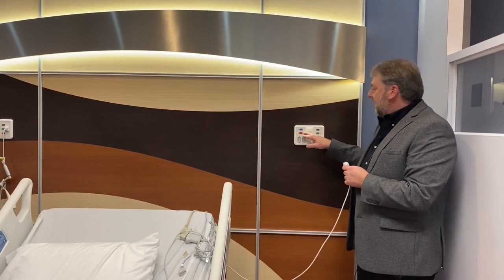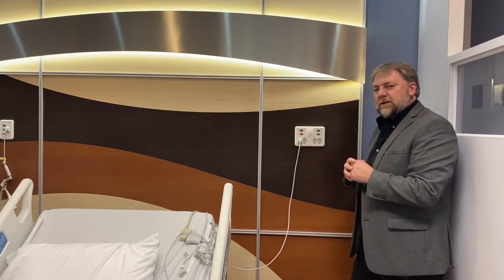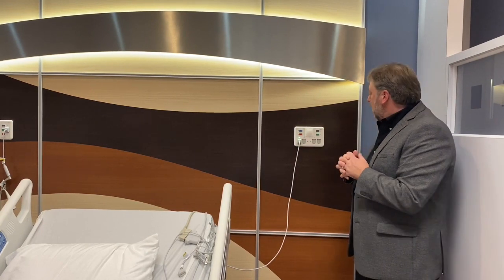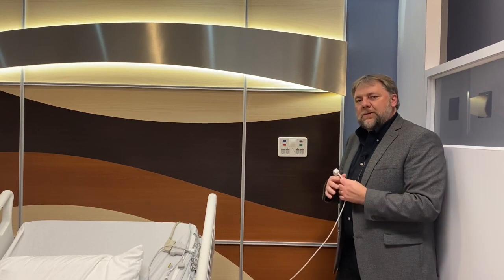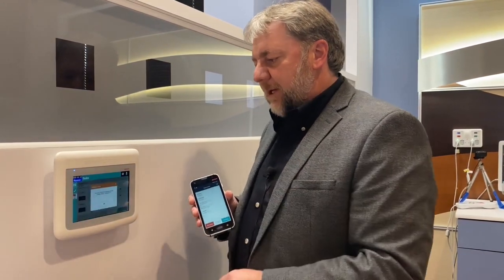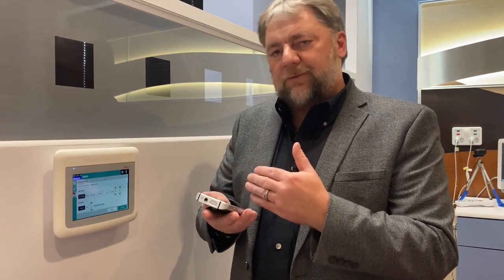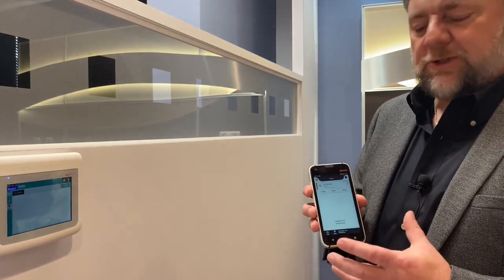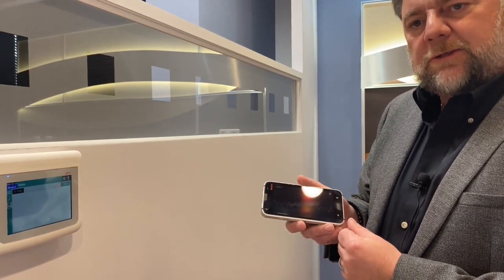2020 Telligence Updates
Ascom Americas Director of Solutions Jeff McCormick shares the latest features and updates to Telligence 6.0.